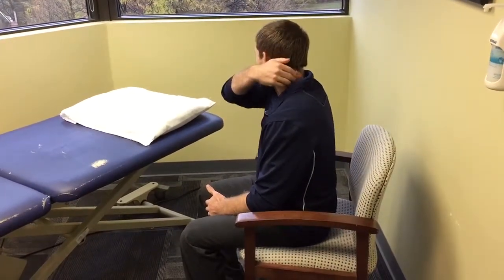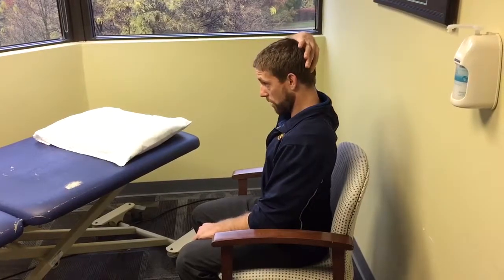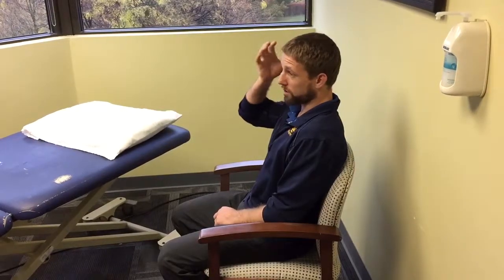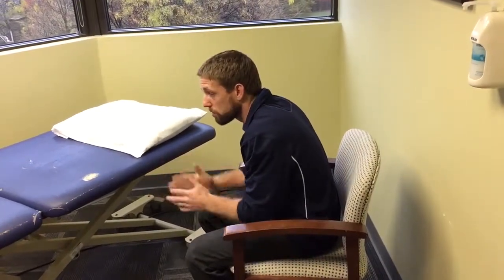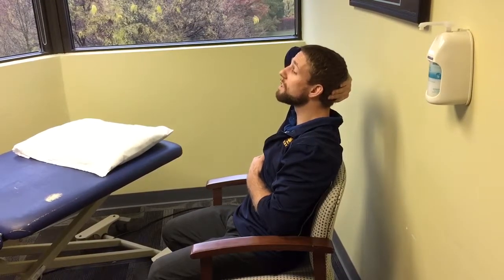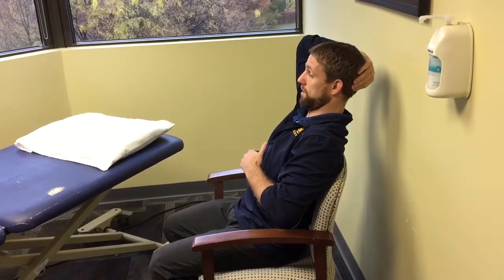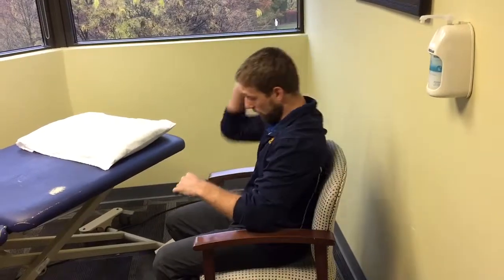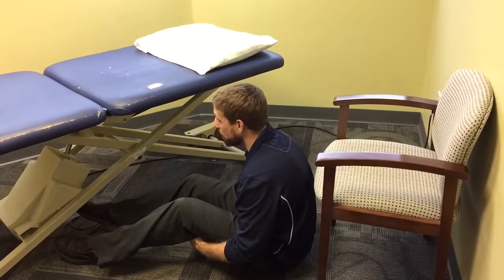Deep Neck Flexor Activation Seated